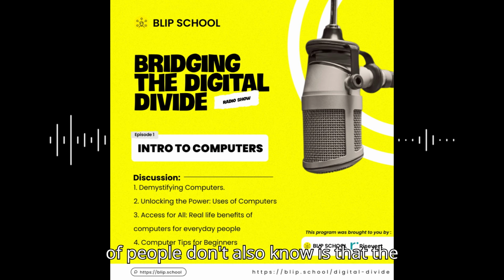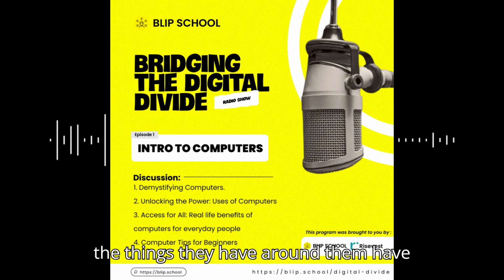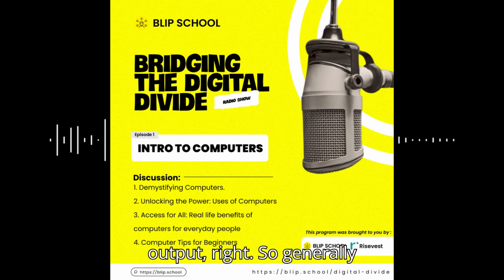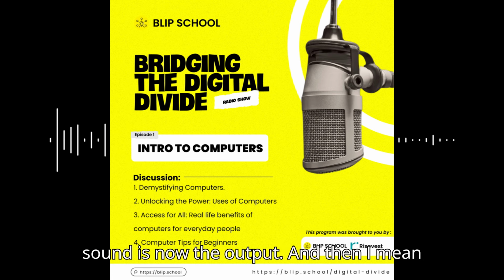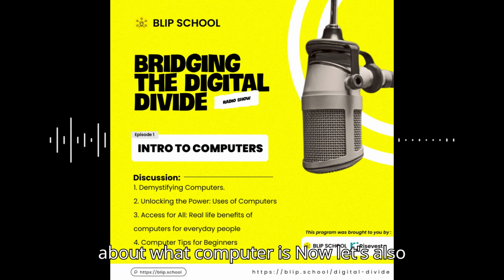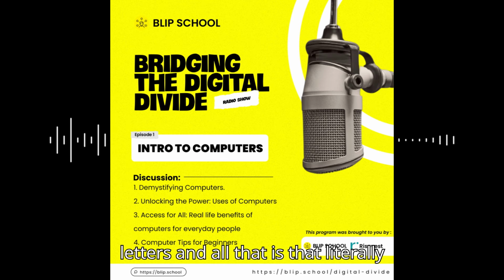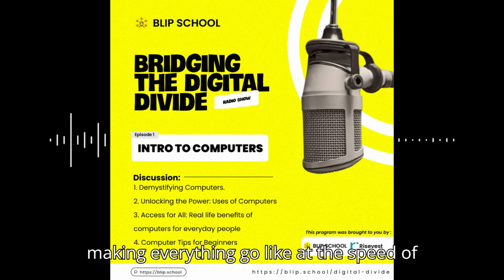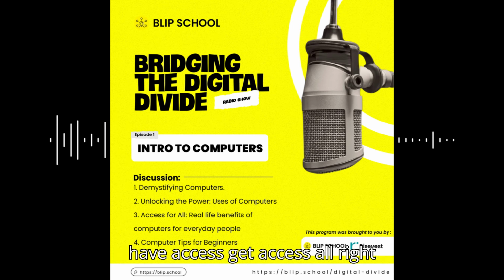Blip School Bridging the Digital Divide Show (Season 01, Episode 01) - Introduction to Computers.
This is the premier episode of Blip School's Bridging the Digital Divide Radio Show. It introduces the listeners to the concept of computers, what it is how it works and its general usefulness.